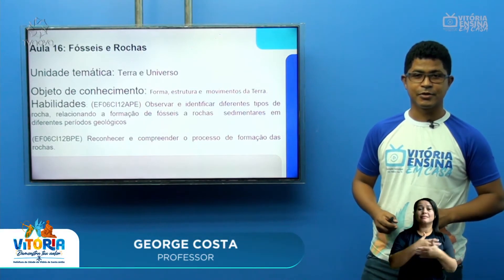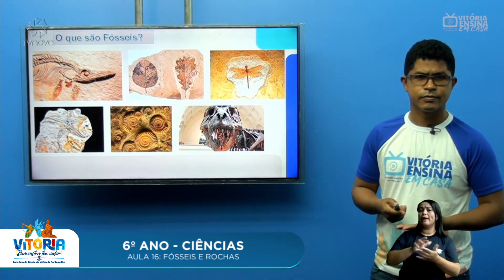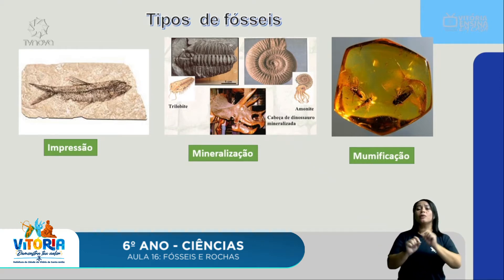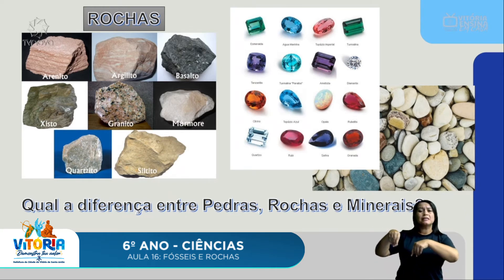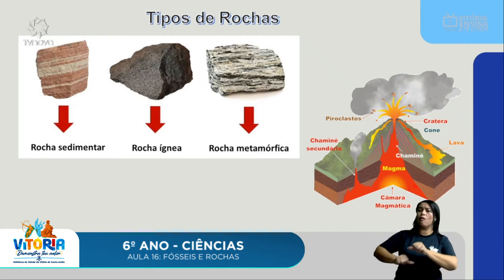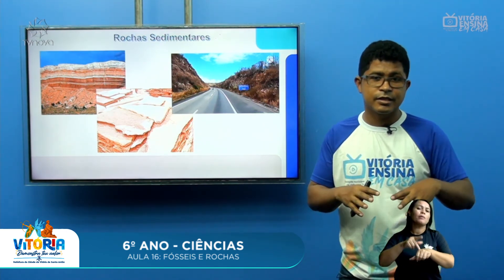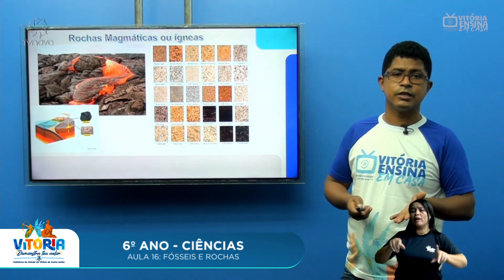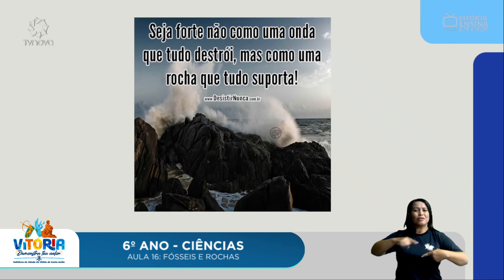Vitória Ensina em Casa | 6º Ano | CIÊNCIAS | Fósseis e rochas